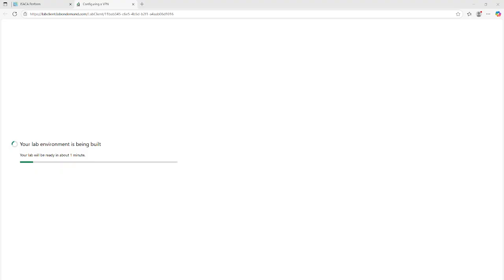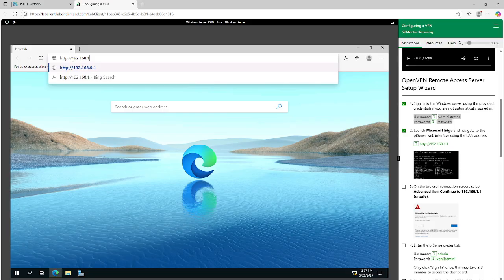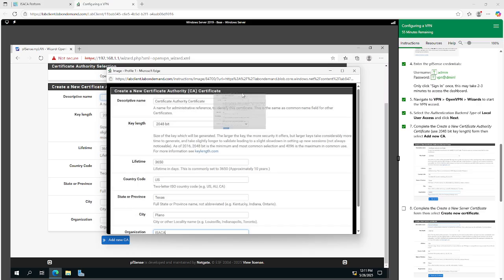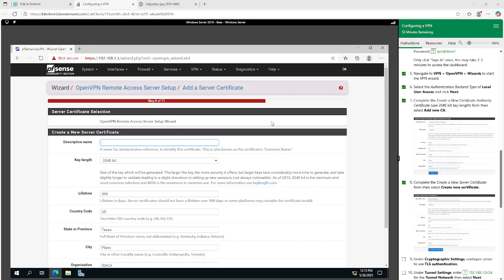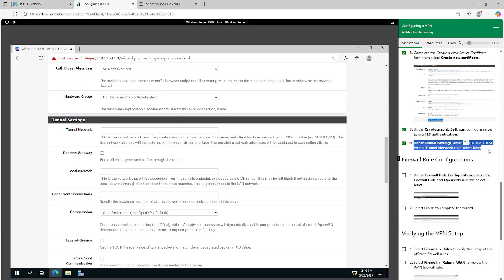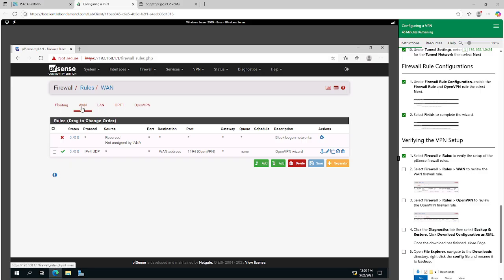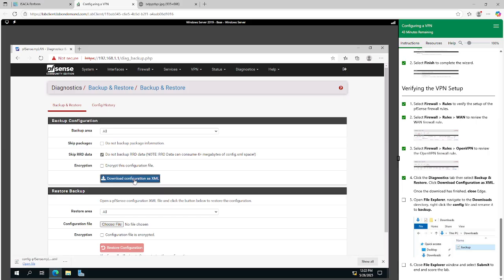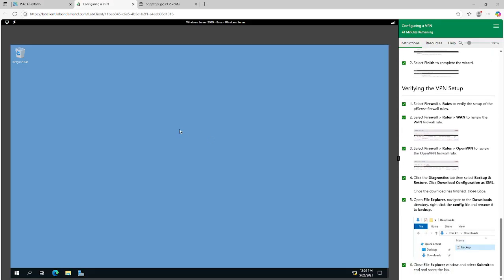Network and Infrastructure Lab 1 Guide on Configuring VPN